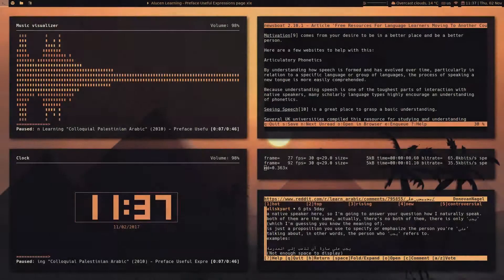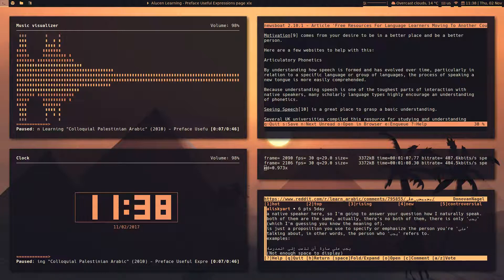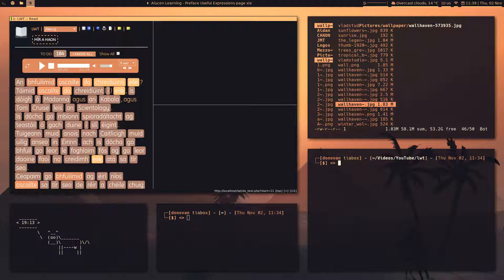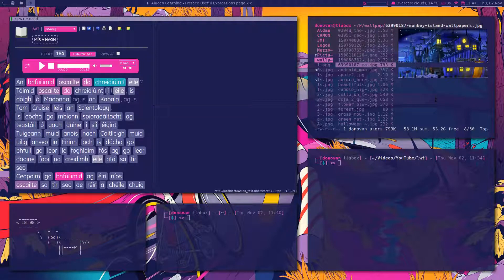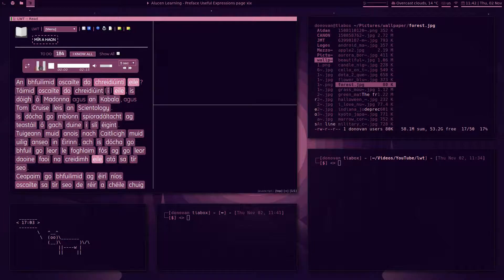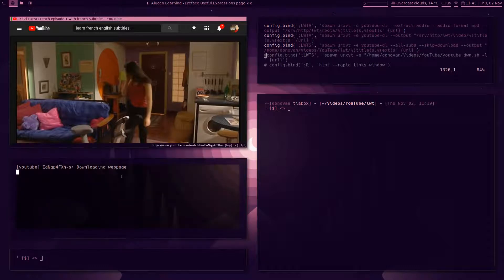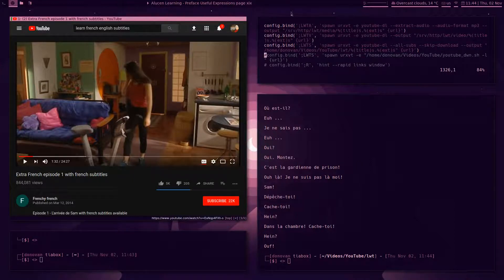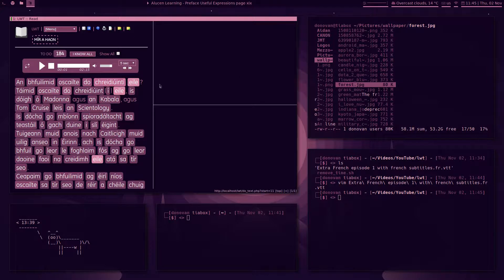Linux Language Learning Workflow (Part 3: Learning With Texts, mpv, qutebrowser)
This is Part Three of my Linux workflow screencast series.

I decided to do something a little unusual and different for fun by uploading a series of short screencasts of my Linux workflow for language learning. Nothing groundbreaking or new - just something for language learners who like to use Linux.

I'm not an expert and this is not a detailed tutorial on how to set anything up (though I'm happy to share config files if anyone requests them).

WM: i3
Software: Modded LWT (Learning With Texts), mpv, qutebrowser, youtube-dl